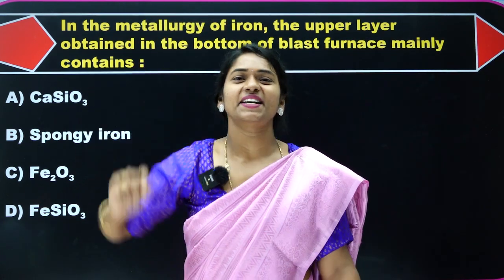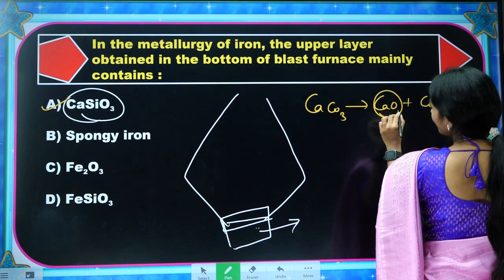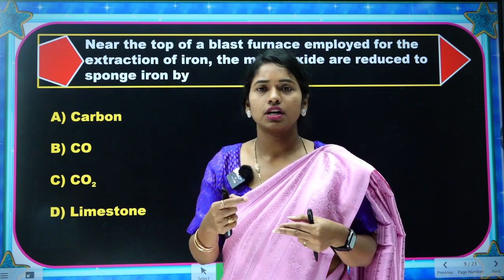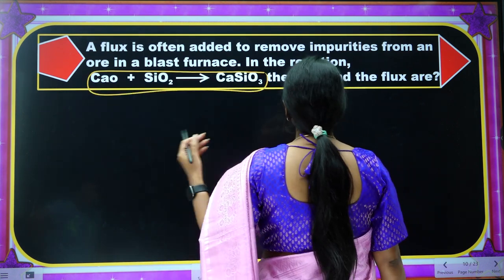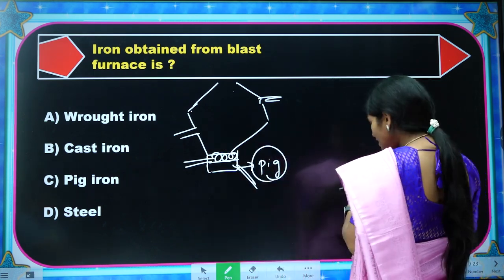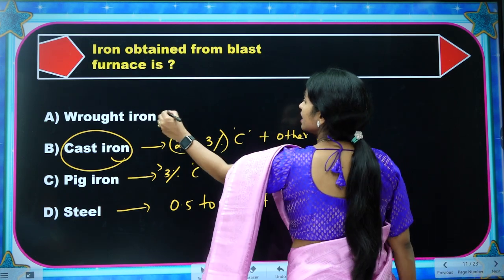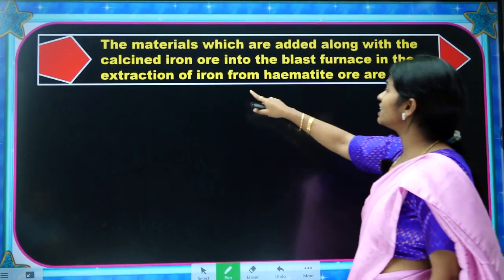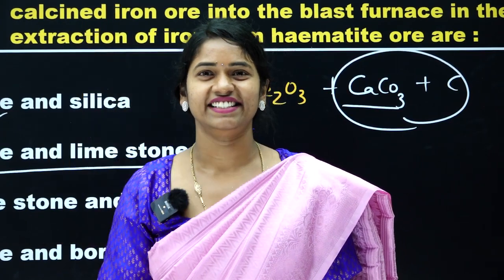EXTRACTION OF IRON FROM HAEMATITE ORE (Fe from Fe2O3) [Part-2] | Question Solving | Komali Mam💪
If you want to learn entire Chemistry in very short time with all clear concepts and guaranteed marks, whatsapp now @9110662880.